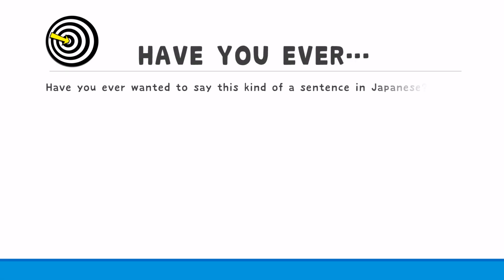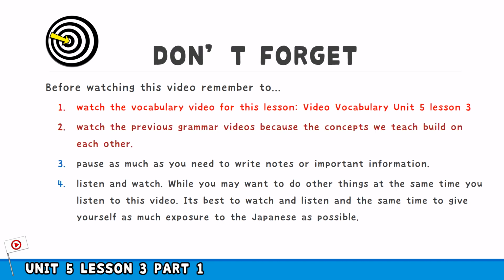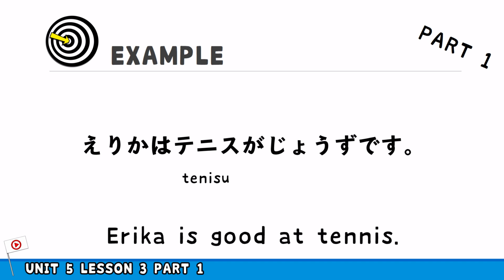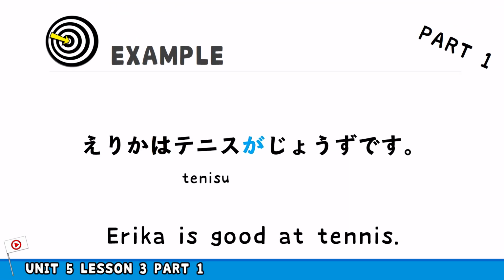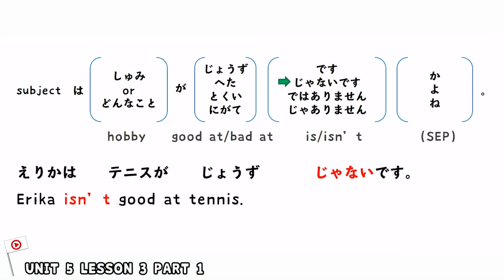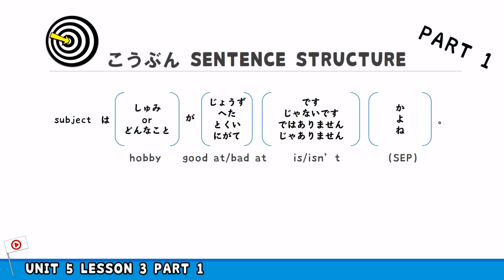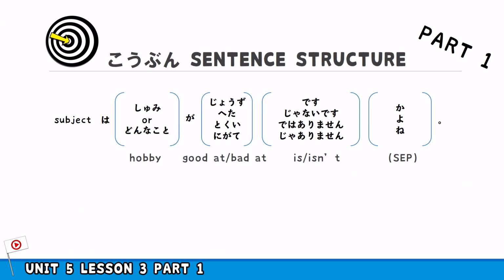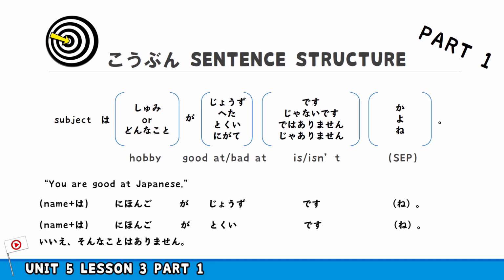「じょうず、とくい、へた、にがて」 JAPANESE GRAMMAR: "good at/bad at (something)"さっさと本題に入れ！ 5.3 Part 1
Watch this video to learn how to say that you are good at/bad at (something) in Japanese!

Please help us out by becoming one of our patrons.